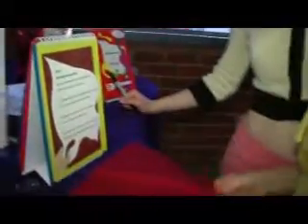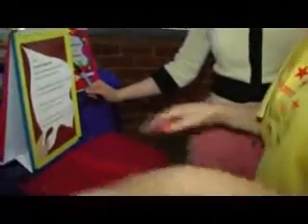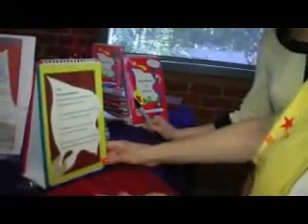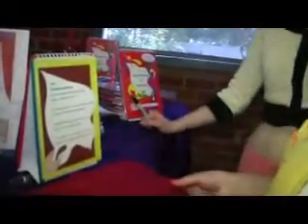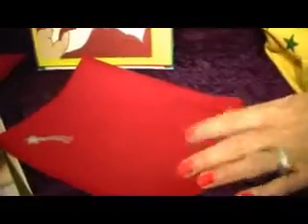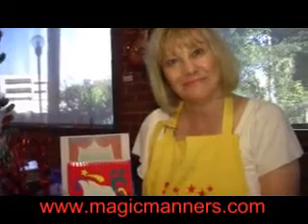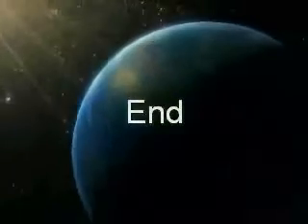Brittany Curran and Magic Manners at Hollywood Kids Gifting Suite by Rohn Padmore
Brittany Curran discovers Rocky Stayart, author of Magic Manners at Mealtime with Joyce Chow of MBN and Newsvideoweb at Rohn Padmore Red Carpet Gift Suite celebrating Hollywood Kids 2009 at the Gibson Beverly Hills showroom.